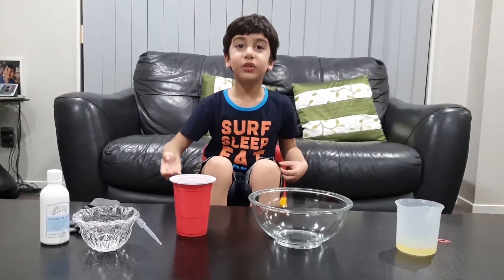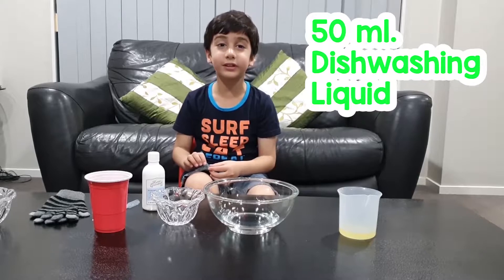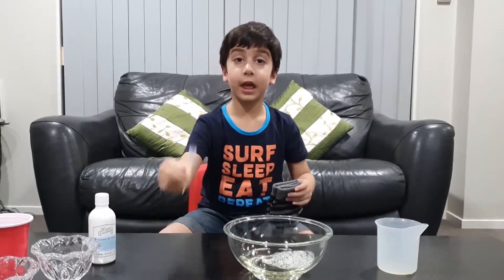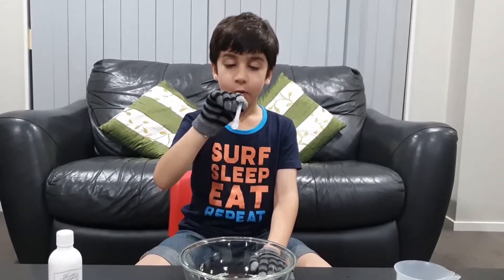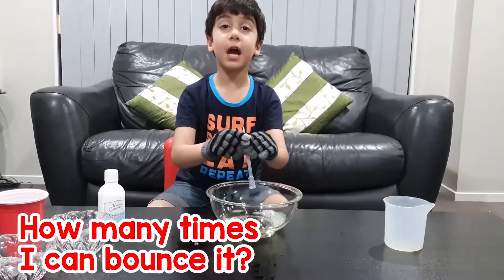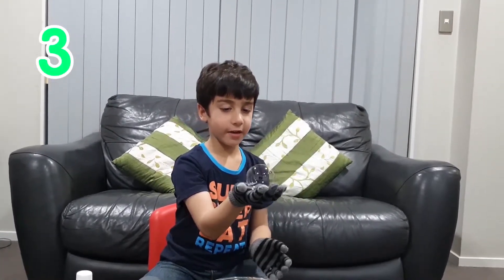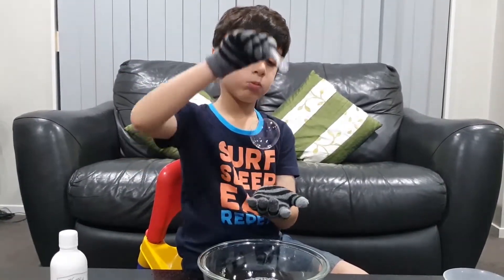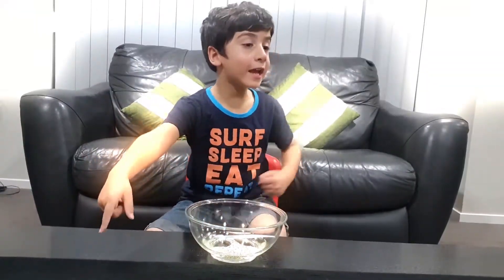How to Make DIY Bubbles that Last Long! Bouncing Bubbles Recipe! Easy Science Experiment for Kids!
DIY bubbles that don't pop, Easy science experiment for kids, bouncing bubbles, homemade recipe for bubbles